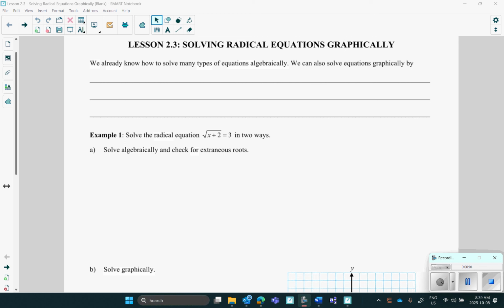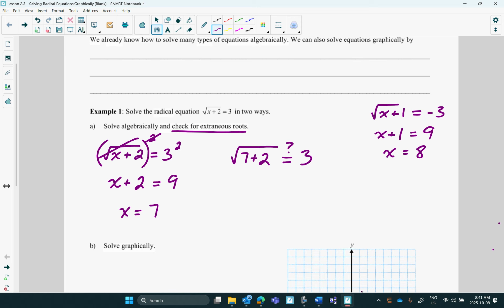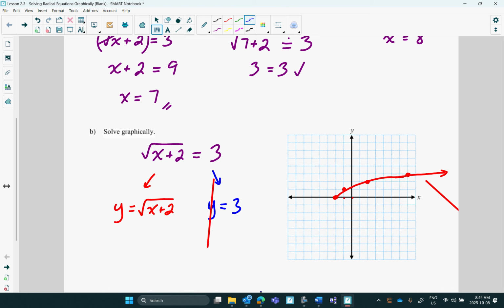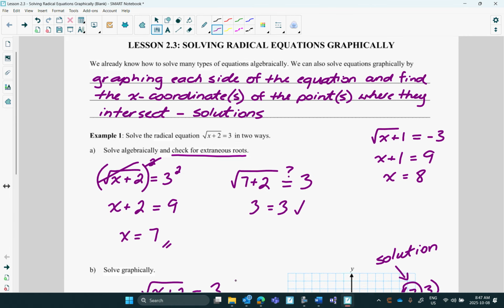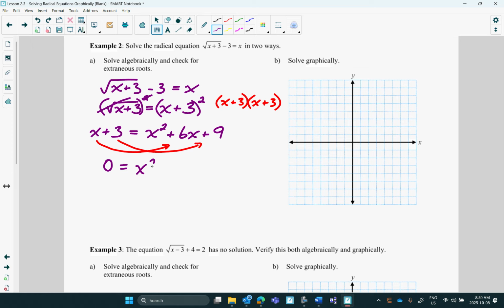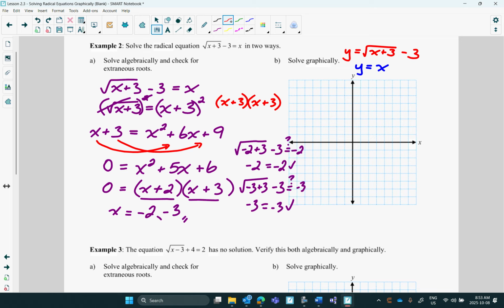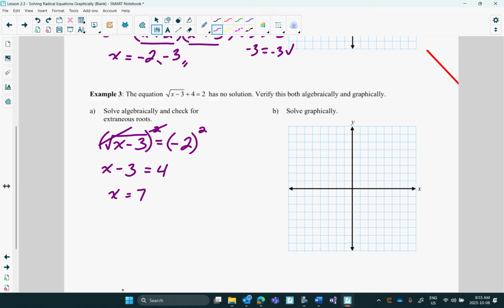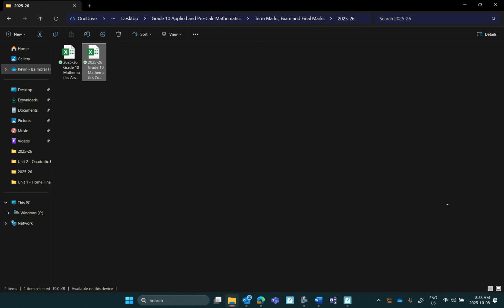Lesson 2.3: Solving Radical Equations Graphically (Video Lesson)